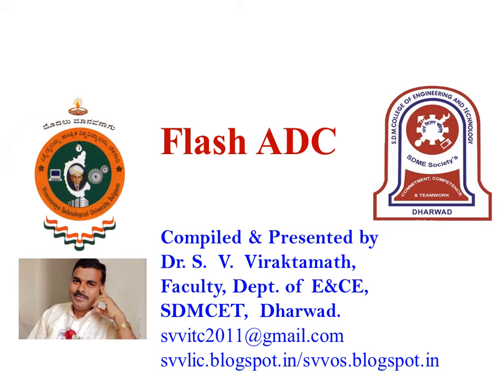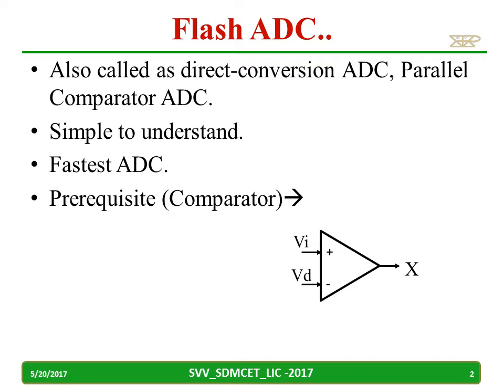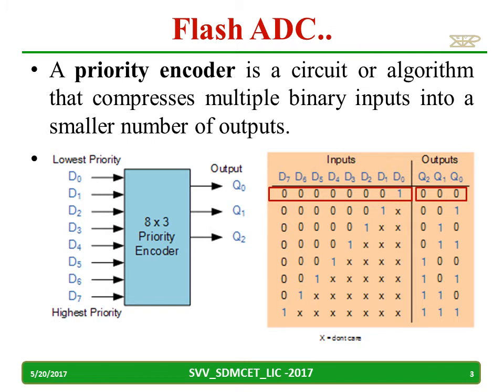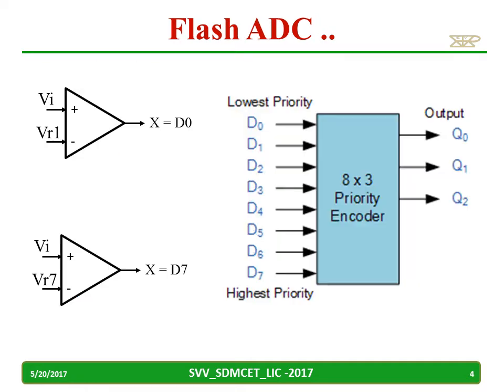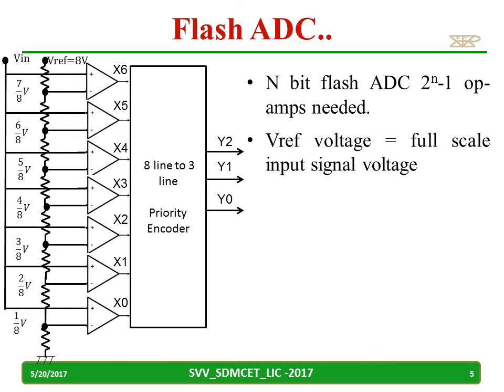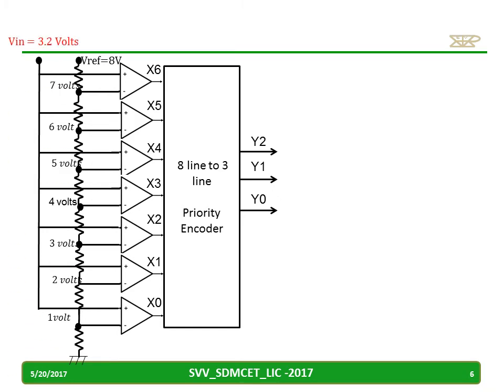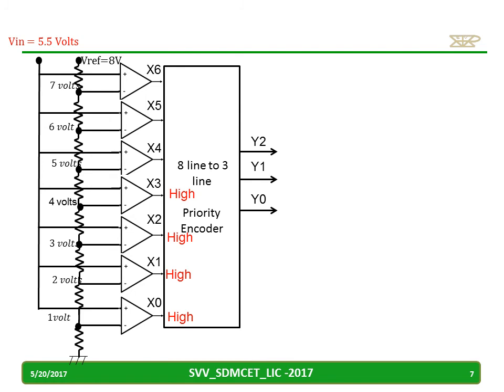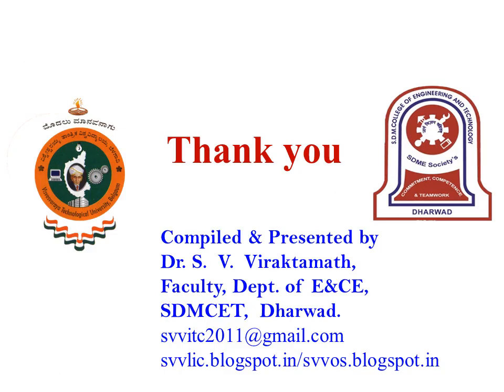Flash ADC1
In this Video Working of Flash A to D converter is discussed.